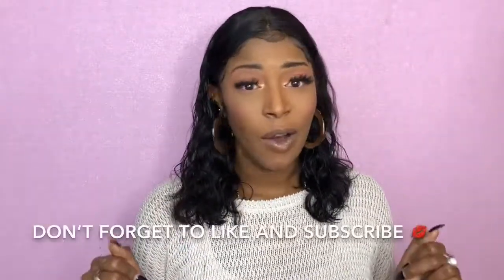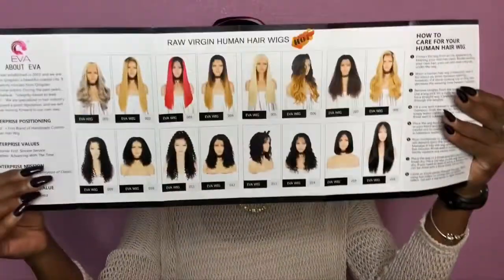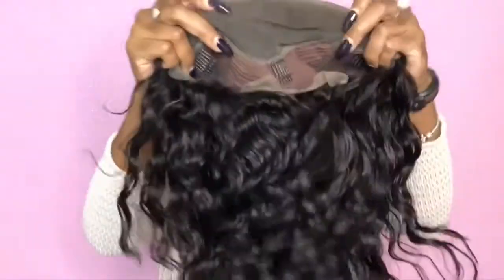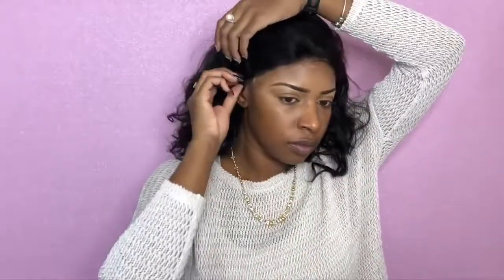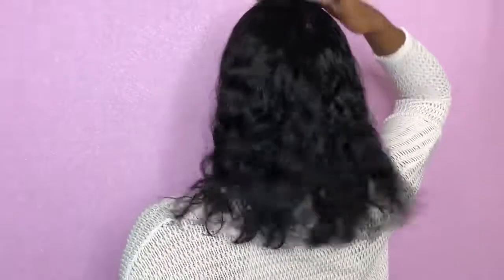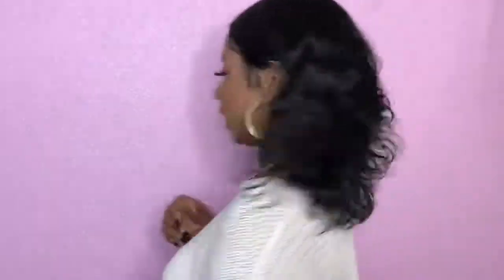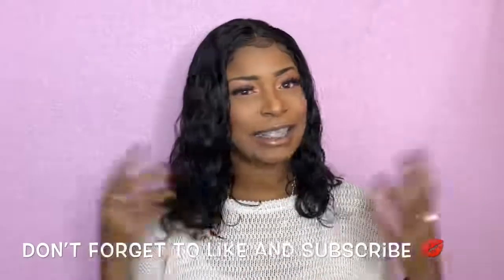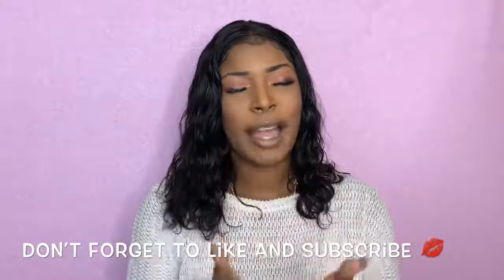$80 Natural Wig Affordable Pre Plucked Water Wave Curly Bob Lace Front Wig EvaWigs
Follow our IG and YouTube get $10 no limit coupon now!
$10 off over $100 code: evahairwig10
$20 off over $200 code: evahairwig20
$30 off over $300 code: evahairwig30
$40 off over $400 code: evahairwig40
$50 off over $500 code: evahairwig50
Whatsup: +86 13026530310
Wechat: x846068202